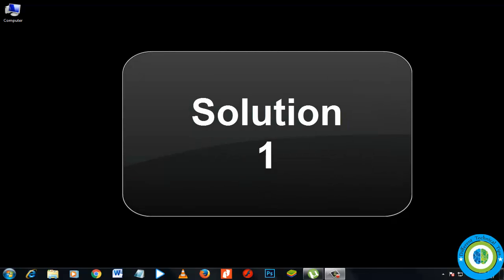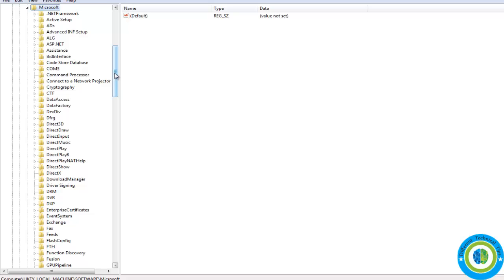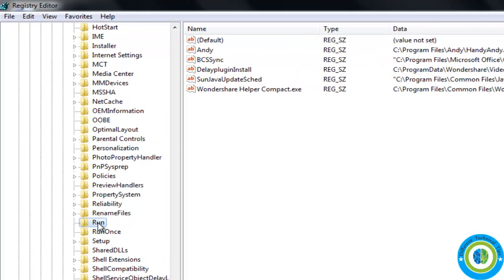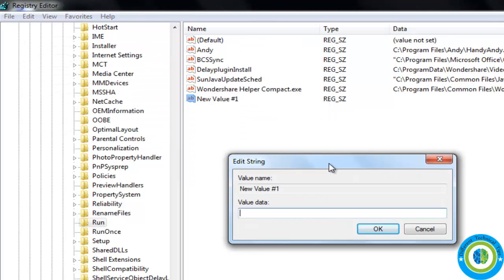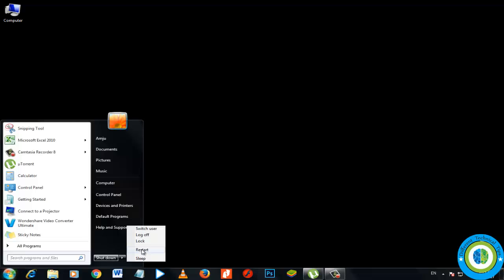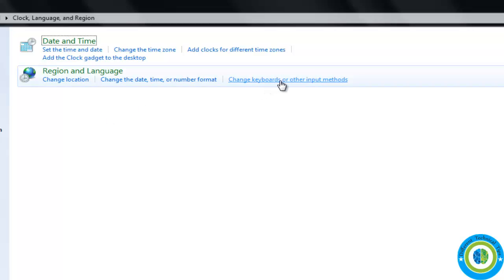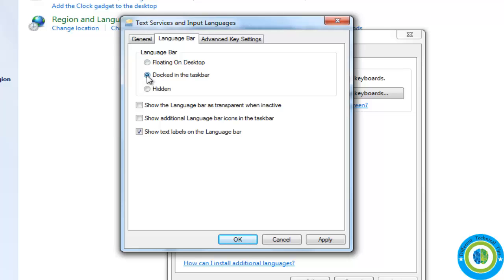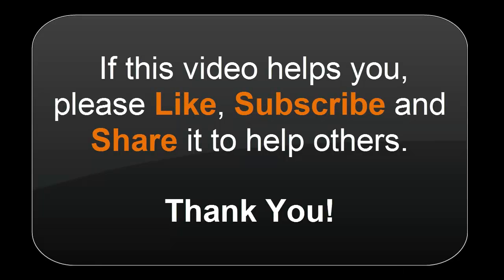How to fix Missing Language Bar from taskbar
This video will show you how can you fix missing language bar from the taskbar. In this video I will discuss two solutions through which you can fix this issue. The first solution is based on making changes into registry editor while the second solution involves some changes in Windows Language and Region section. Follow the video instructions and get your issue fixed. Enjoy